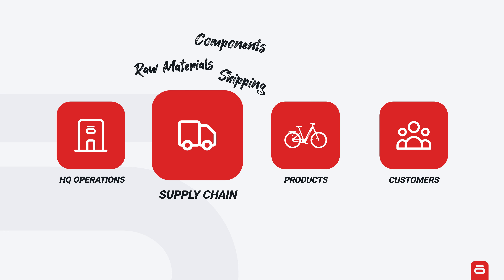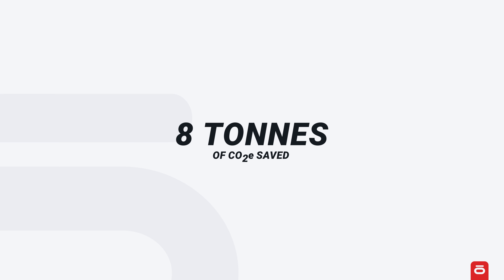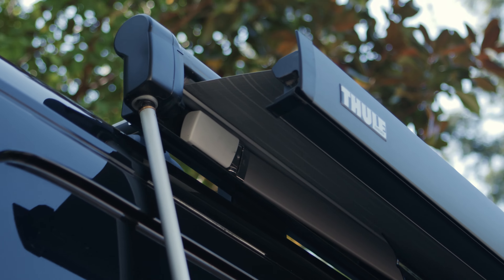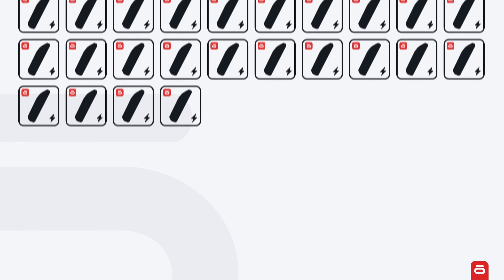DOST Bikes | Sustain Explained | Ep. 2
Welcome to the second episode of Sustain Explained, a video series that will document our journey toward becoming a sustainable, net-zero ebike company. It’s a journey guaranteed to be filled with challenges and unknowns, it will last for years... and here's what we've been up to!